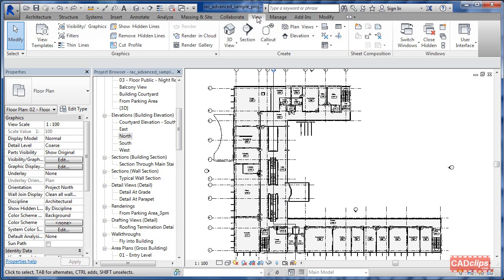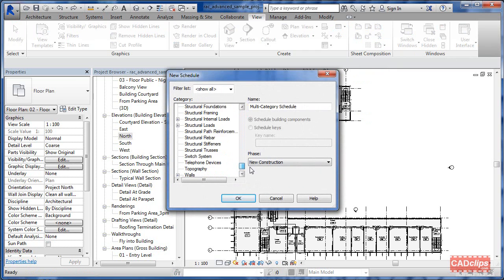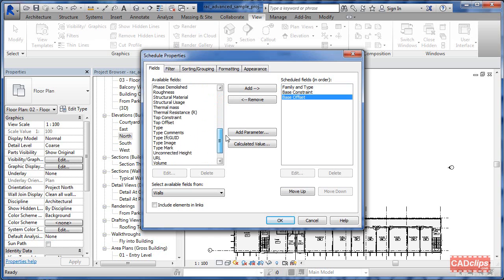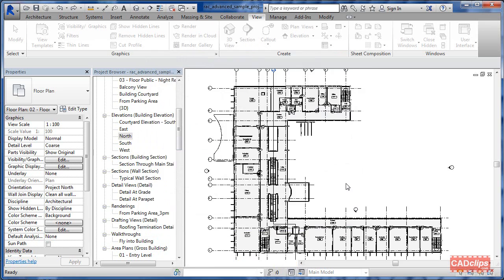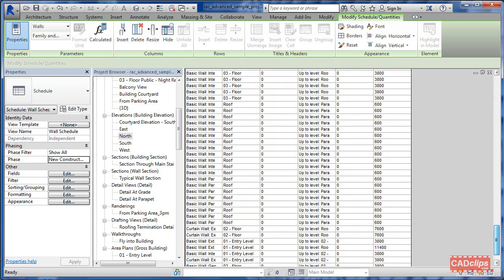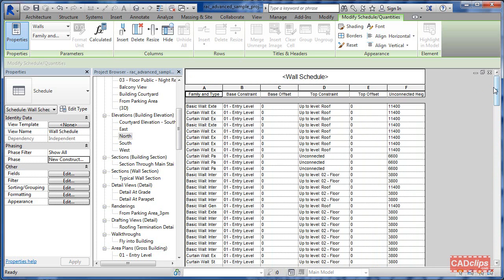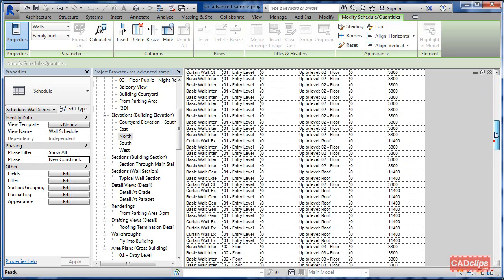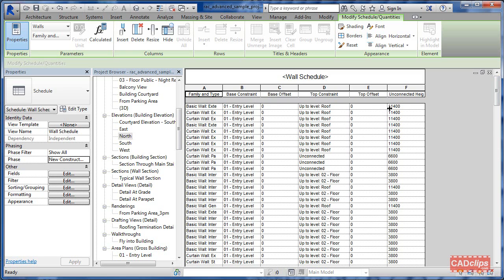REVIT - Schedule Wall Constraints - CADclips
It's easy to schedule the wall top and bottom constraints, offsets and overall heights.